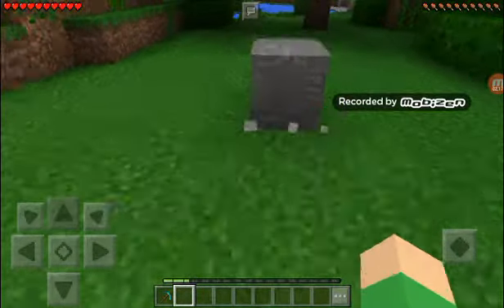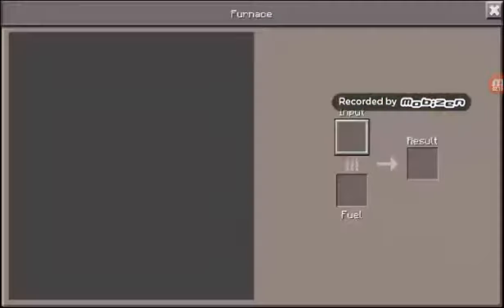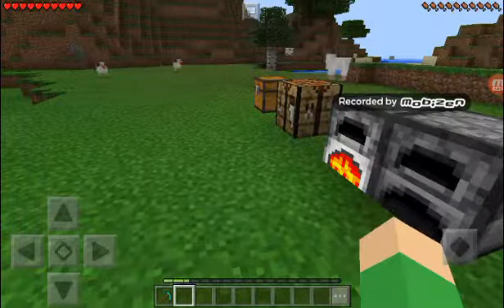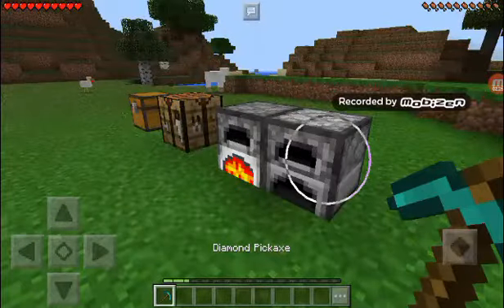How to get stone not cobblestone in Minecraft PE,Computer and all game sistom